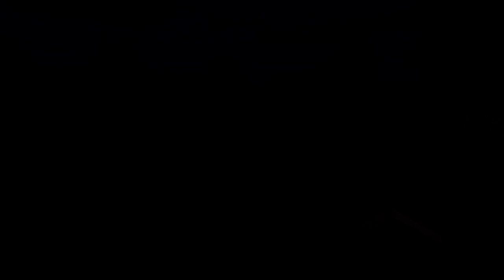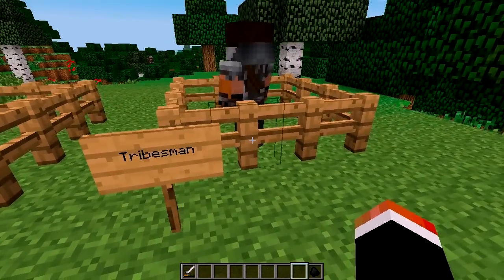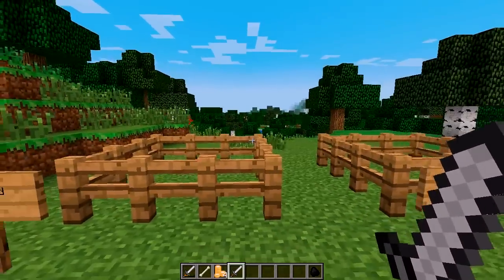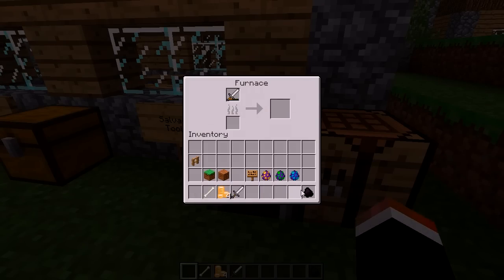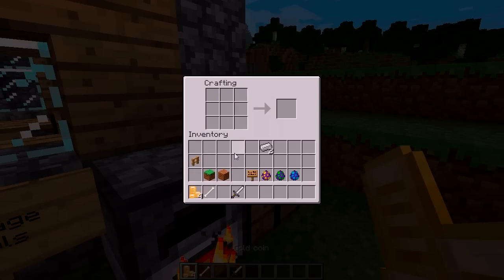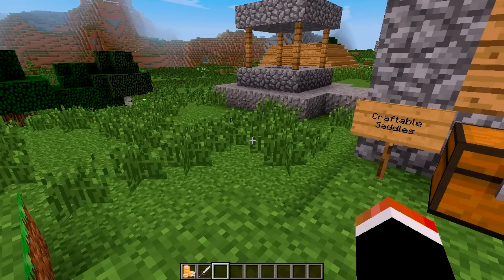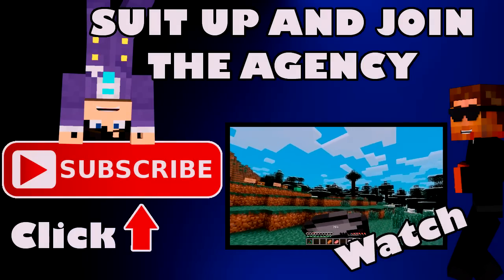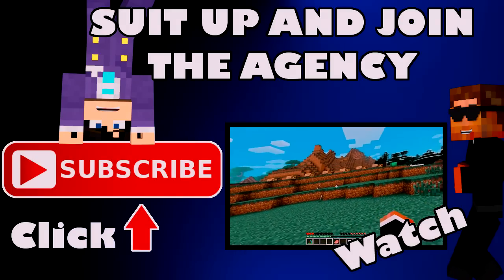Minecraft | MEDIEVAL MOBS MOD!!! (Medieval Theme, Human Mobs) Mod Review / Spotlight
Don't forget to leave a 'like' if you enjoyed! :)

Today Agents Tommy and Brandon from the Men in Craft check out the Medieval Mobs mod for Minecraft!  This mod aims to give Minecraft more of a medieval feel and replaces standard mobs (zombies, skeletons, etc.) with human ones.  It seems to have good potential.

Be sure to stop by regularly for daily Minecraft Videos